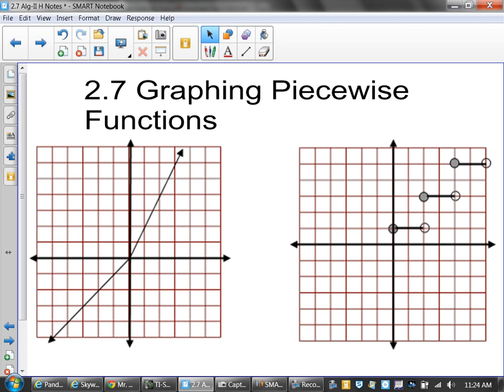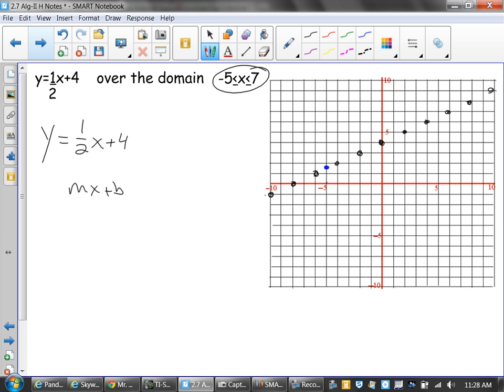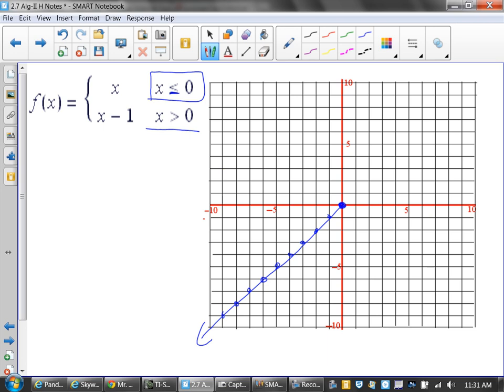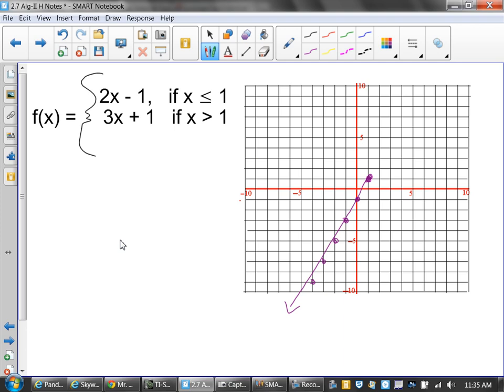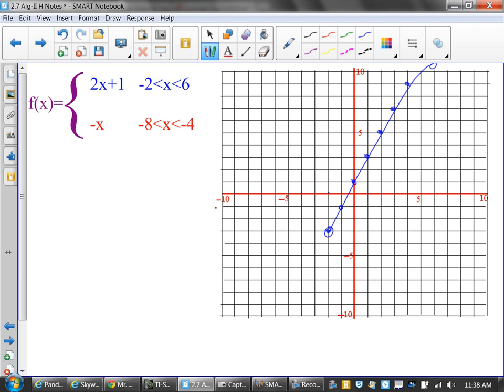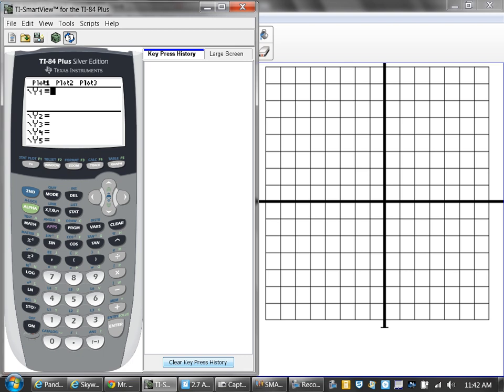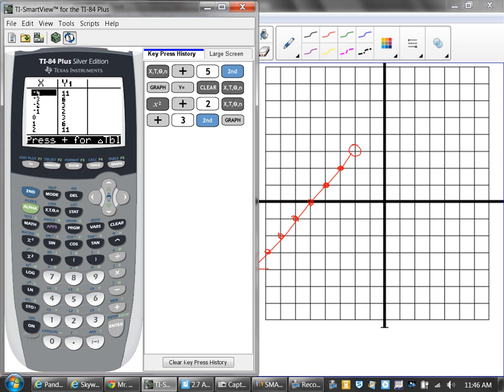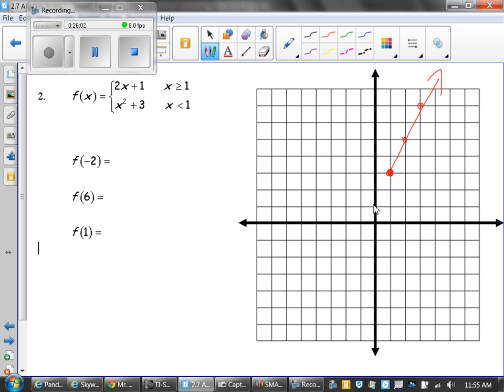September10 2 7 day 1 p 6 7